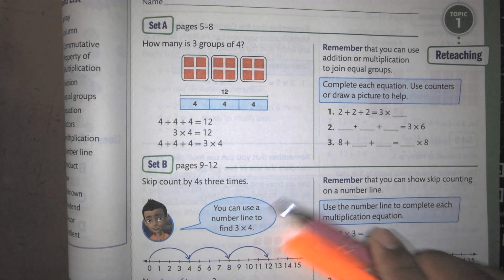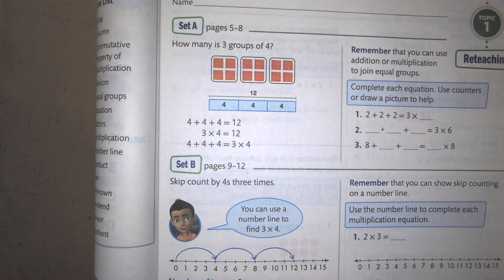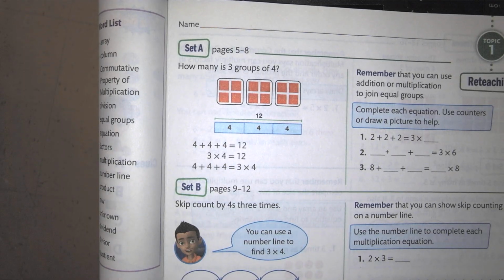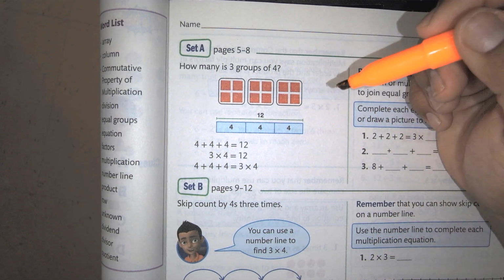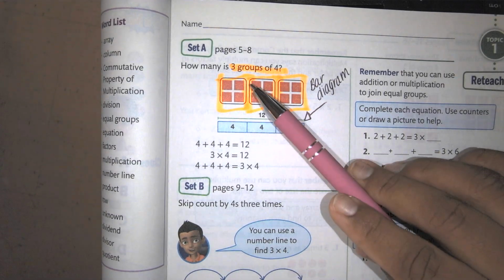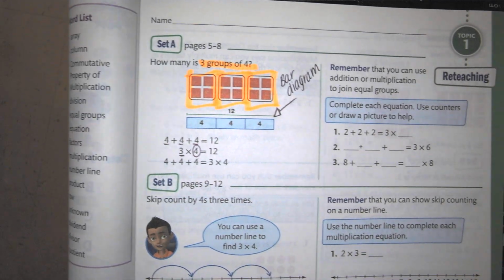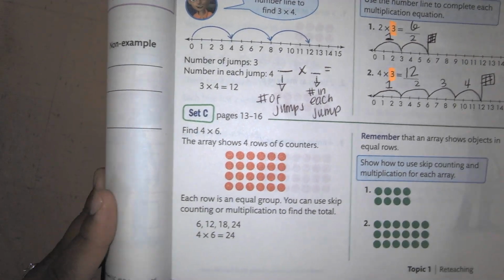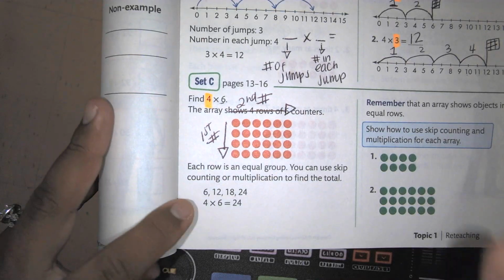Reteach for Topic 1 - Multiplication and Division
Covering what we have learned on Week 1 of School! Relating addition and multiplication, multiplication on a number line, equal groups & more.